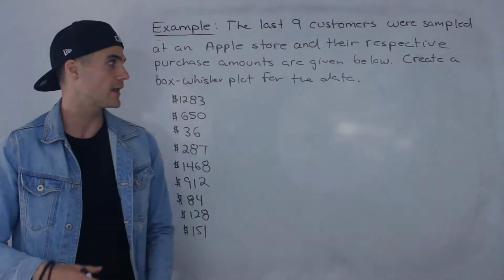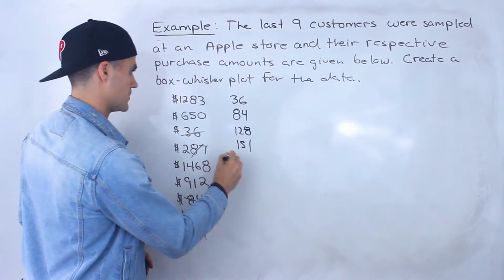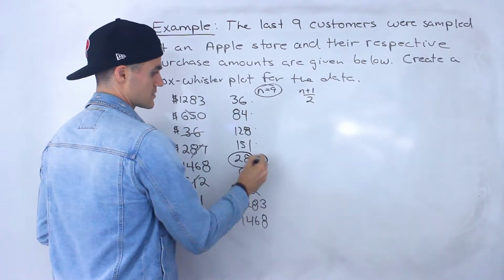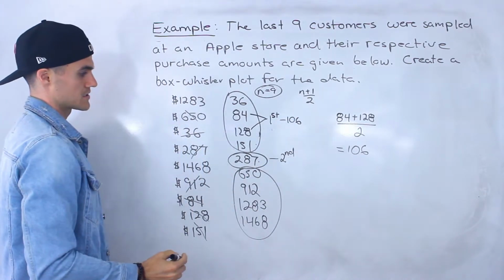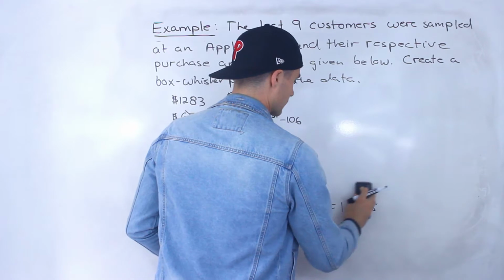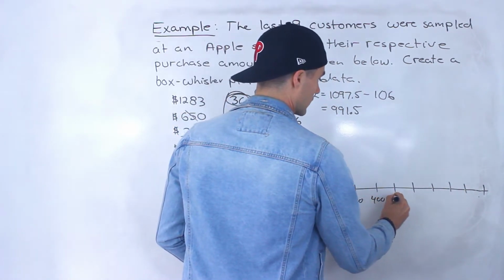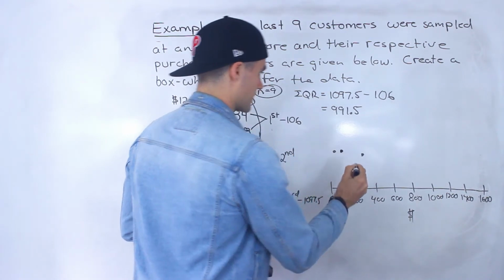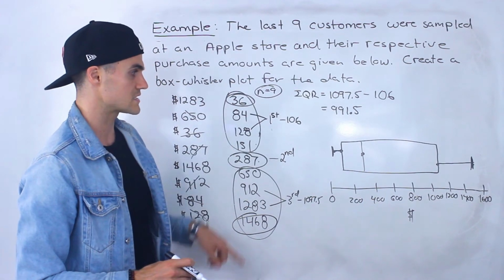STATS 1024 (Western University) - Quartiles and Box-Whisker Plots Example 2 - Statistics